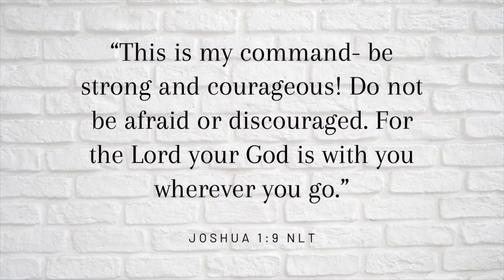Do I Regret Buying It? | Beauty Forever Malaysian Straight Hair 1 Month Review | AllThingsDejaNicole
In today’s video I am going to be reviewing this hair from Beauty Forever. This is Beauty Forevers Malaysian Straight Hair, 3 bundles and a 4x4 Brown lace closure. I purchased the bundles from Beauty Forever, I colored the hair and constructed the wig myself. This is not my first time ordering hair from Beauty Forever and it certainly won’t be my last. Although, I did have some hiccups with the ordering process Beauty Forever is still one of my go to vendors when it comes to getting quality hair at a price you can afford. Beauty Forever is known for their soft, silky, luxurious bundles at a discounted price. If you have never purchased bundles from Beauty Forever I highly recommend to give them a try! Their Malaysian hair textures is one of my favorites! I hope you all found this review on Beauty Forevers Malaysian Straight Hair bundles helpful!

Hair Details:
Beauty Forever Malaysian Straight
1 4x4 Brown Lace Closure 20inch
3 Bundles of 20,22,24inch

Makeup: Check out my Everyday Foundation Routine Featuring Fenty Skin on my channel!